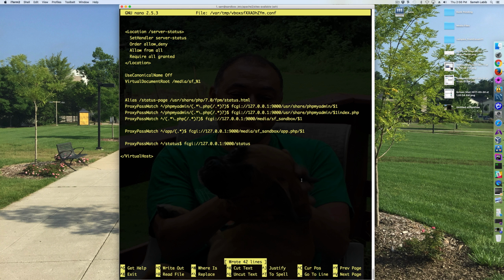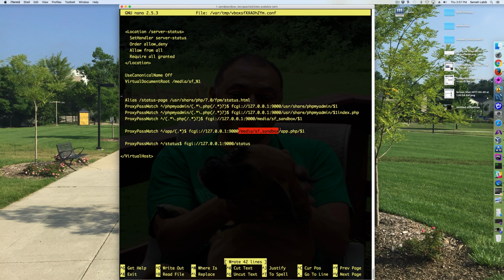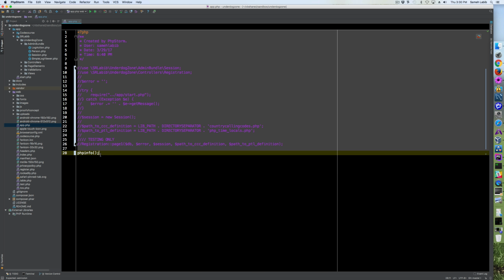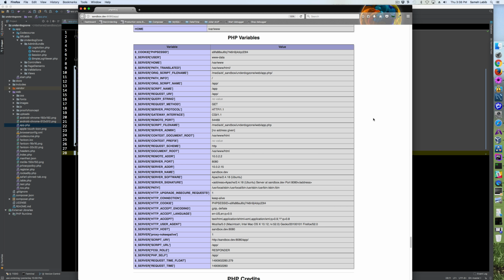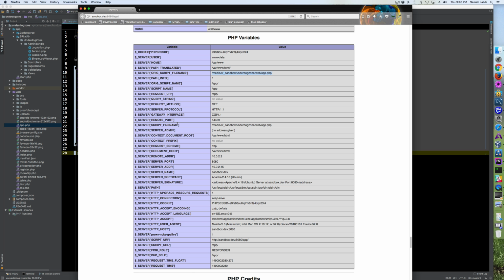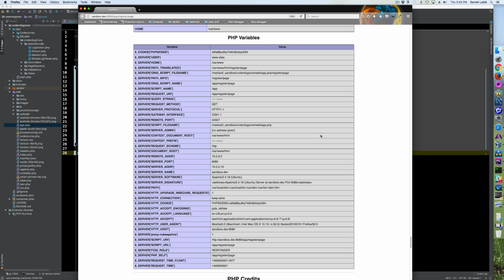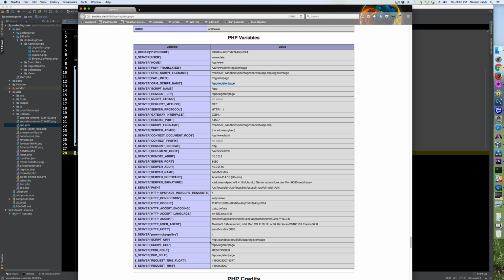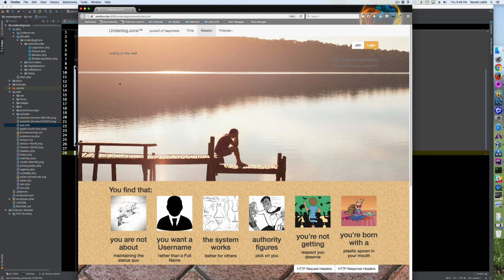Apache Configuration for PHP routing in PHP-FPM